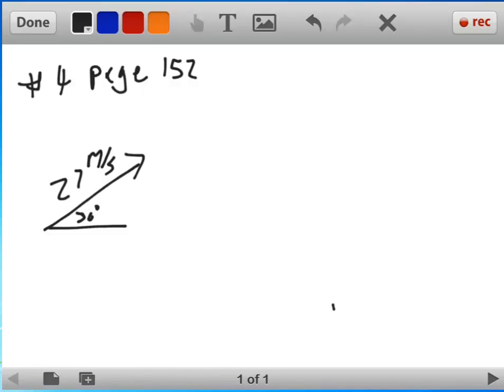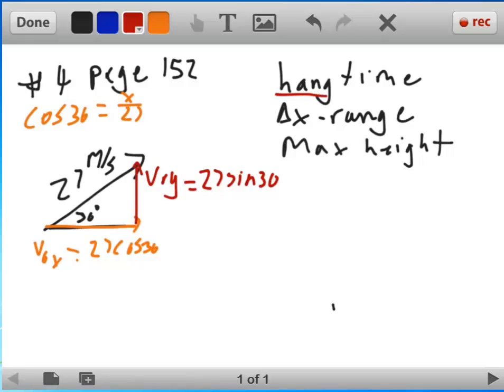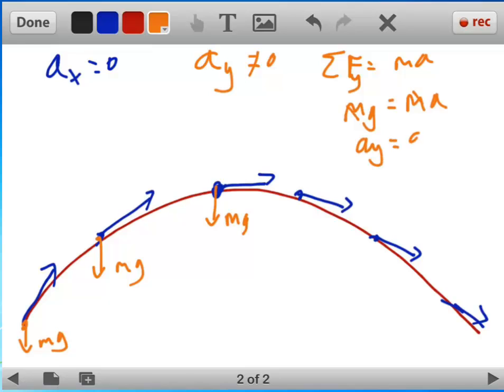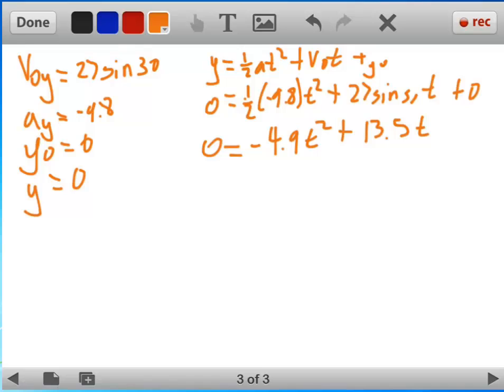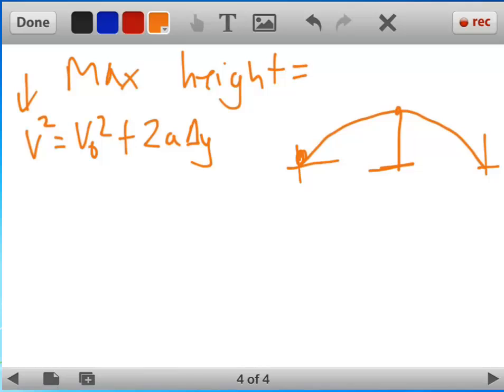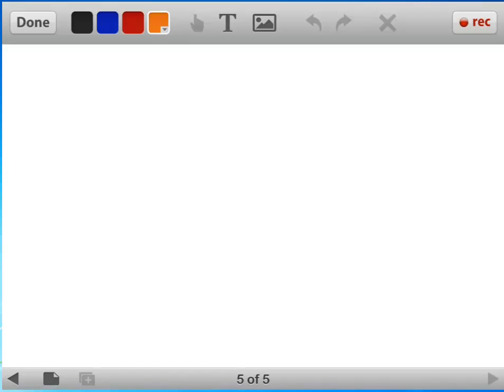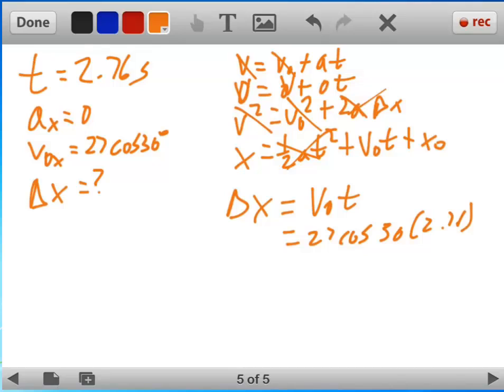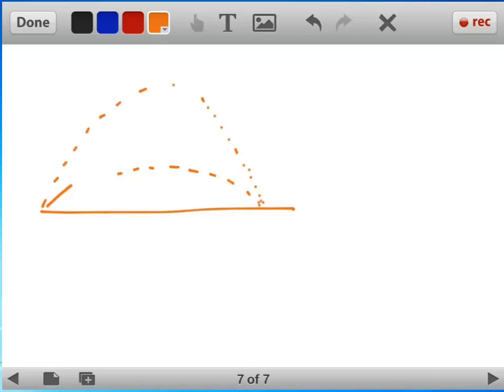Problem 4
Review of problem 4 on page 152